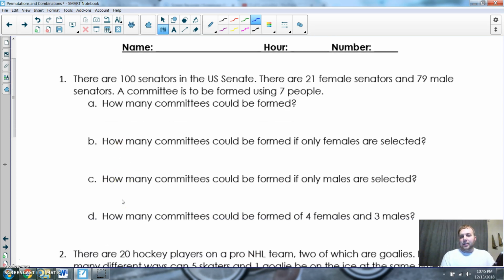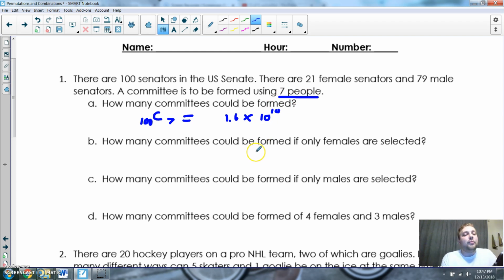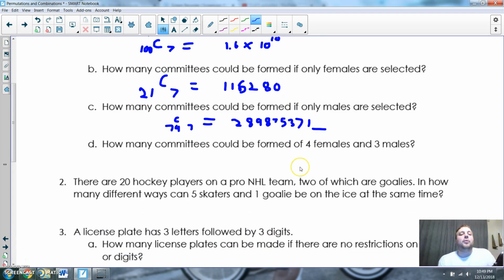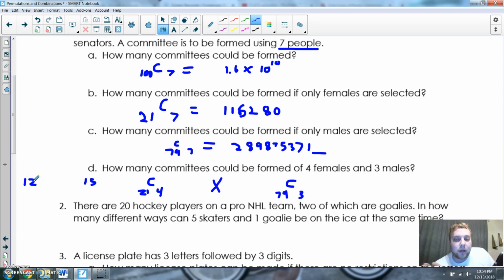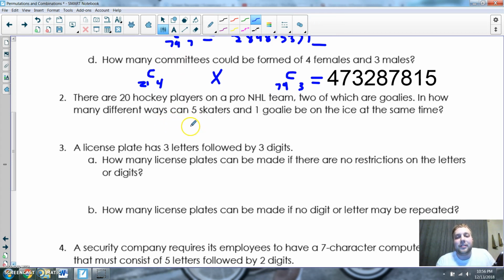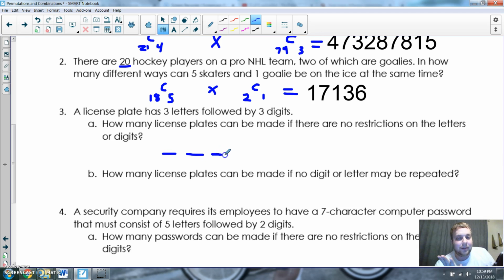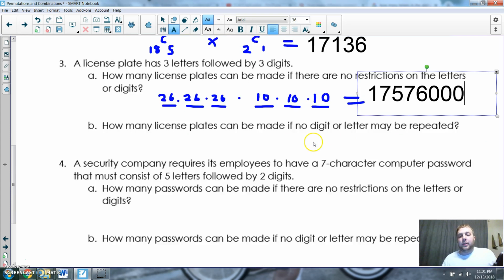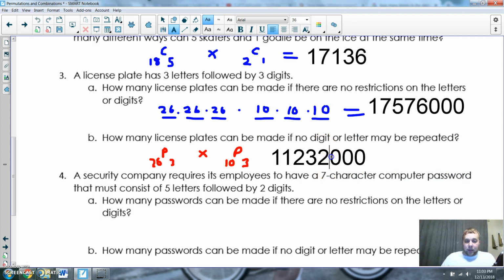Combination Permutation Lesson 3